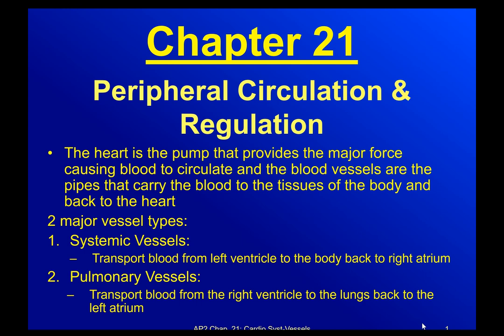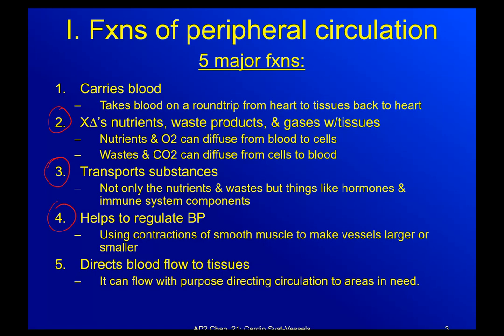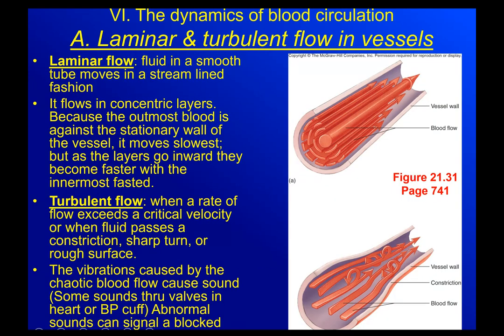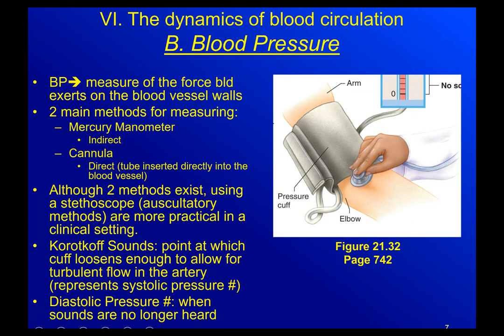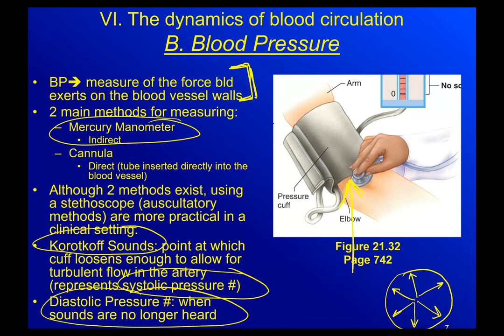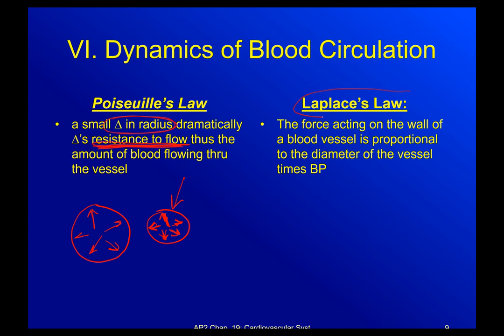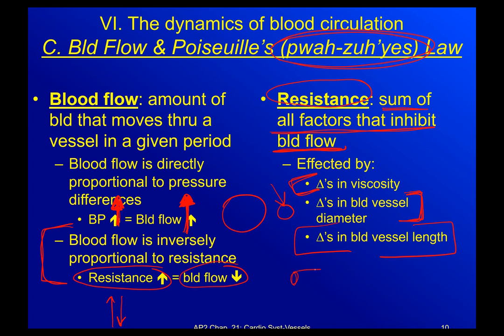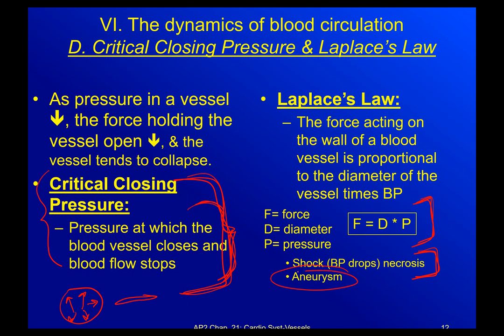AP2 Chapter 21 Cardiovascular System Peripheral Circulation & Regulation Part 1